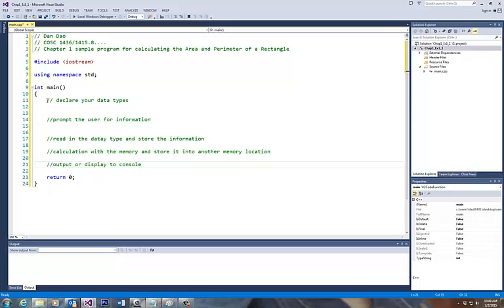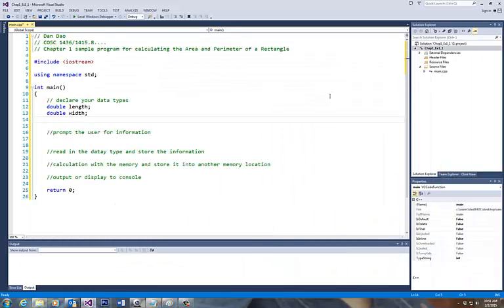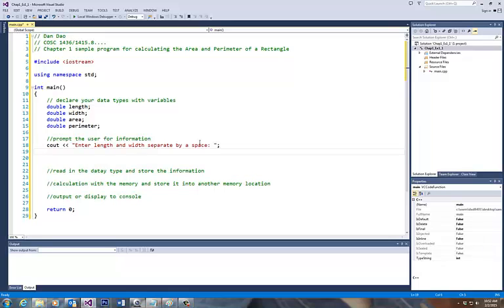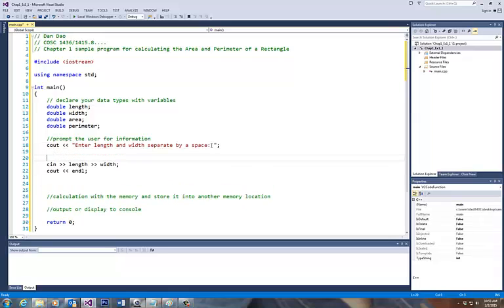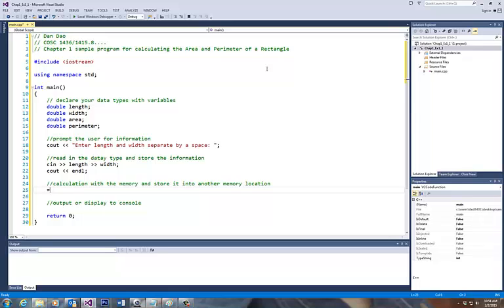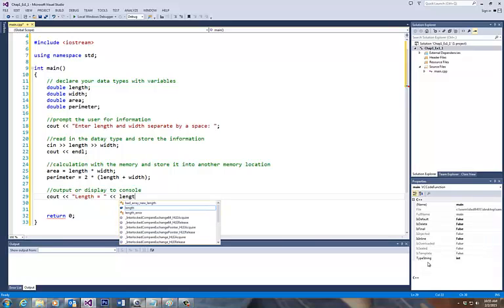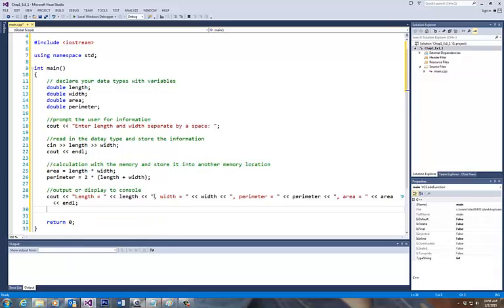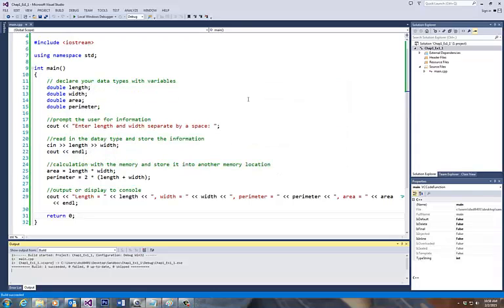Chapter 1 - Area and Perimeter Program part b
Chapter 1 - Area and Perimeter Program part a